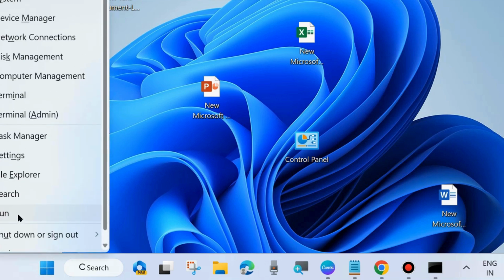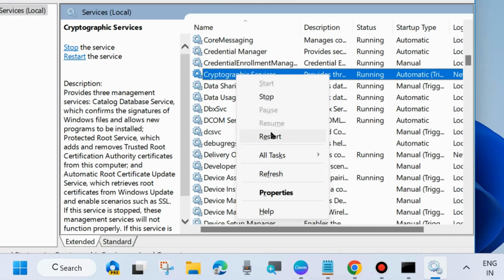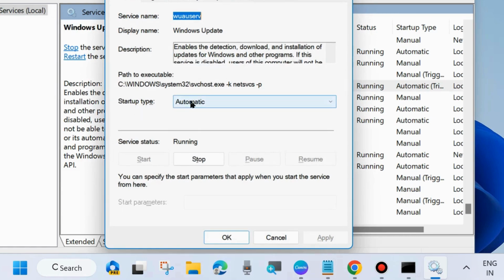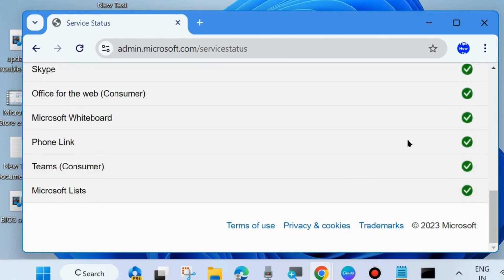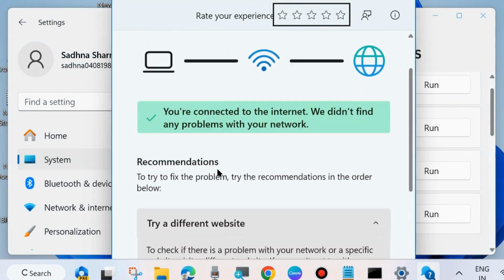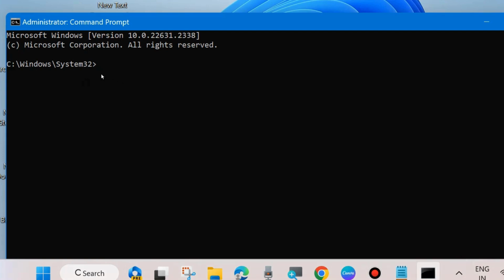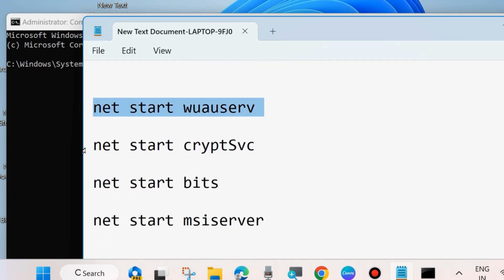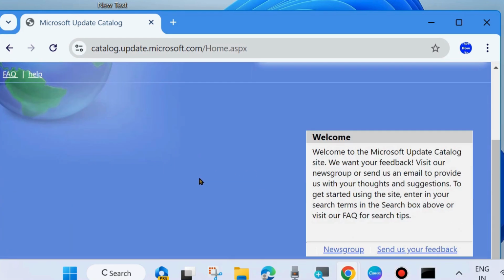0x800B010F Windows Update Error Code on Windows 11 / 10 Fixed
How to Fix Windows Update Error Code 0x800B010F on Windows 11 / 10

Fix error